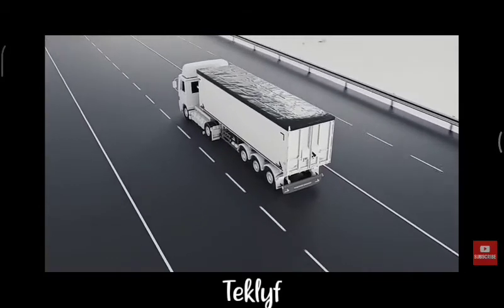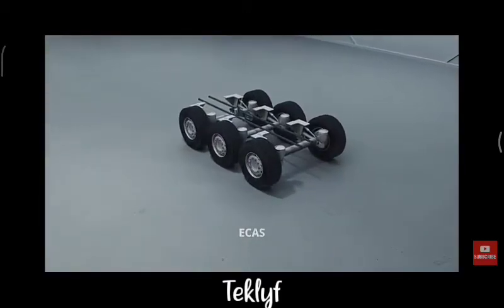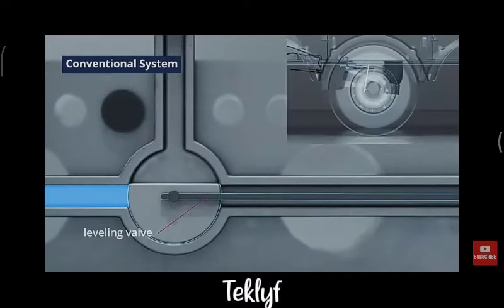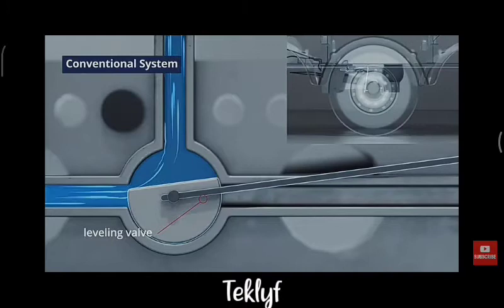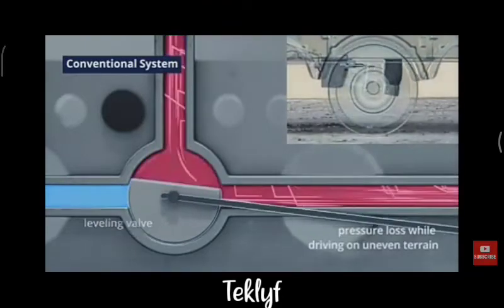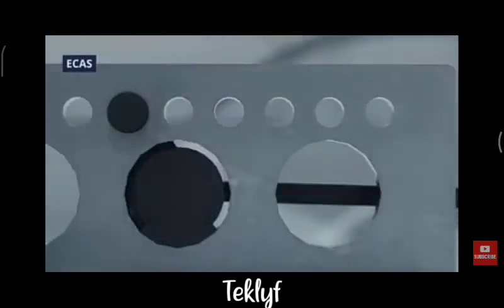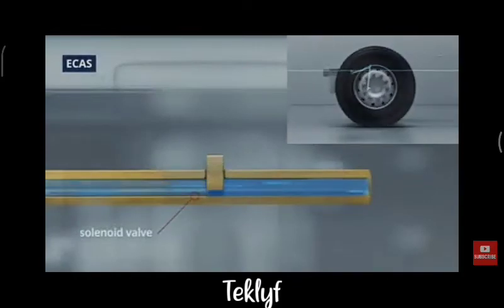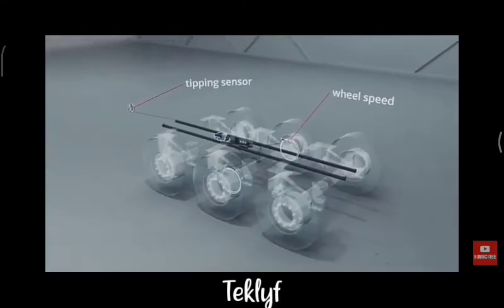Electronic Air Suspension Concept n Working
ECAS (Electronic Controller Air Suspension) system is the future for air suspension technology. This video tries to explain the baisc concept and also show working mechanism of this system. Any additional information is welcome.